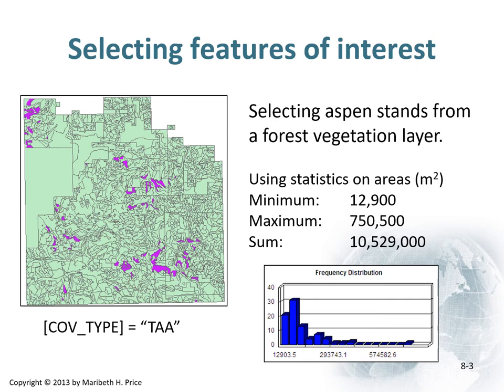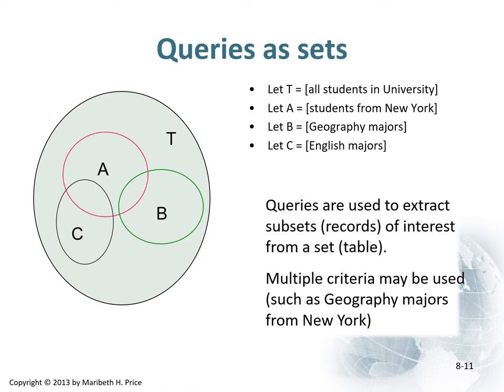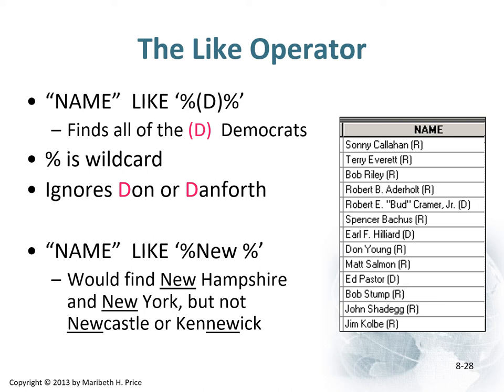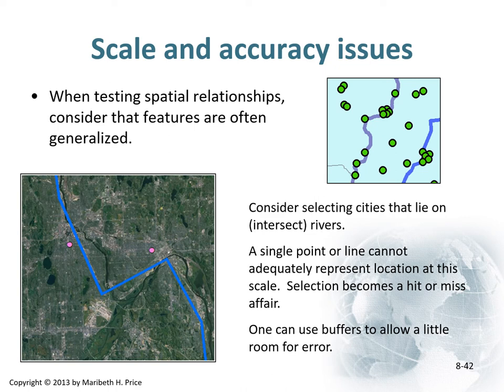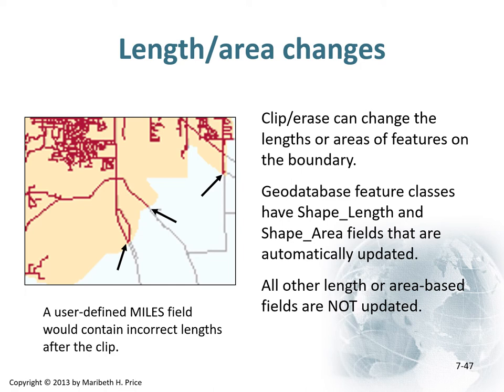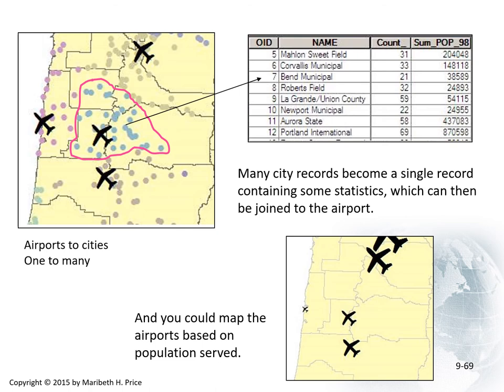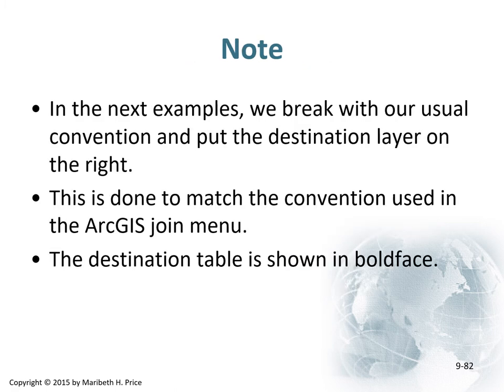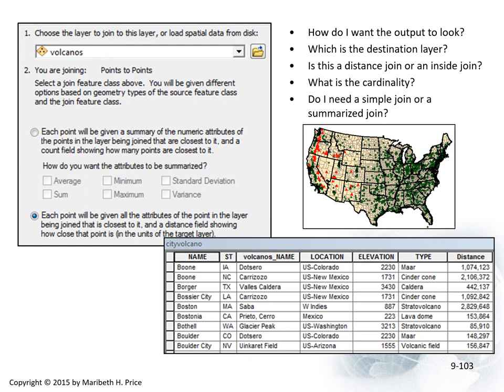week 9 re-lecture